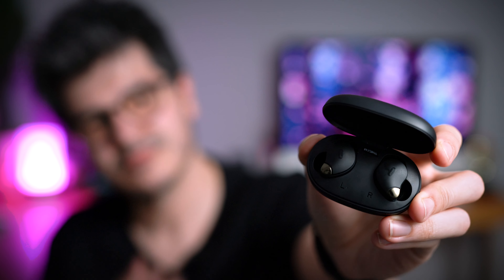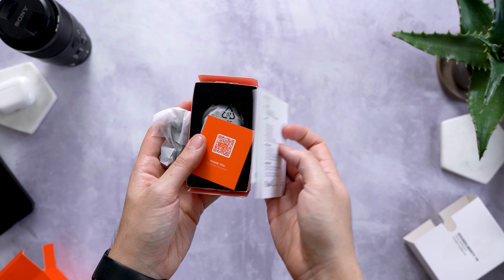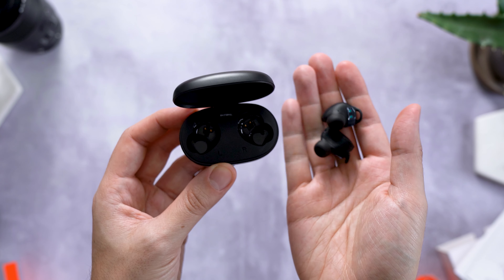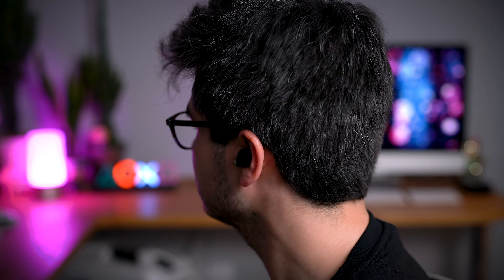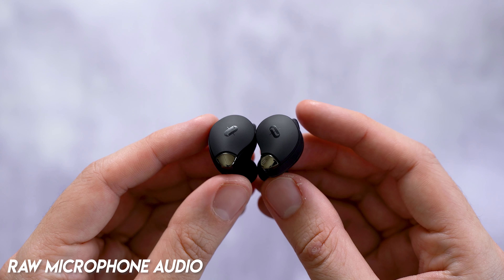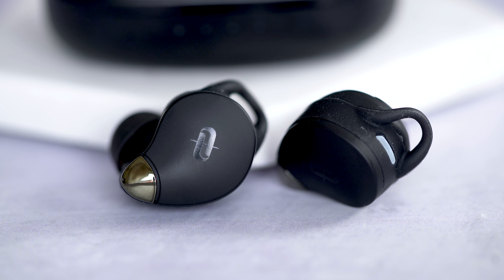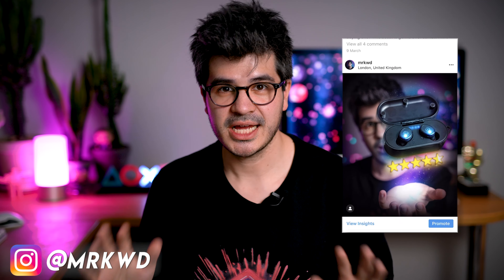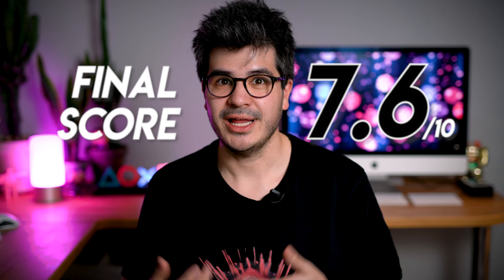PURE FIRE UNDER $50! Taotronics SoundLiberty 79 | mrkwd tech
Are the Taotronics Soundliberty 79 the budget true wireless earbuds we've all been waiting for? Being under $50/£50, they offer A LOT for their price, so let's find out if they're worth it. Also, do they really have active noise cancellation or not?

LINKS TO TECH MENTIONED 👇🏻

Start Date：03/25/20201:00 AM PDT
End Date：04/08/202011:59 PM PDT

TRY AMAZON PRIME FOR FREE 👉🏻🔥

MORE ABOUT ME:
Want all the latest tech reviews? Need to know whether that piece of tech is worth the money BEFORE you buy it? Whether it's a smartphone, laptop, accessories or a pair of headphones or true wireless ear buds - you've come to the right place.